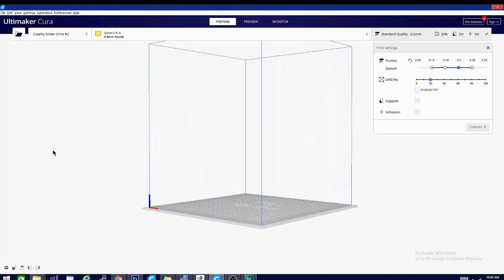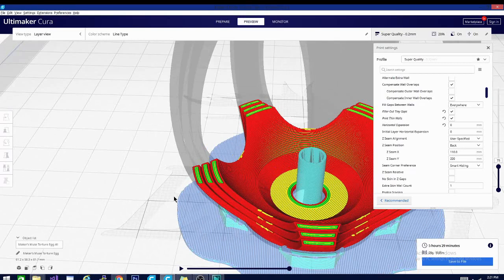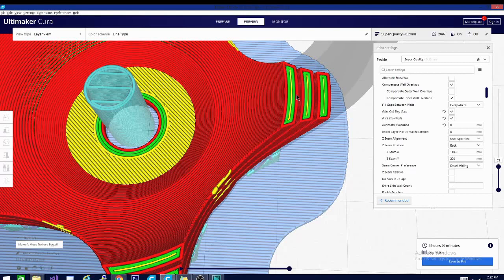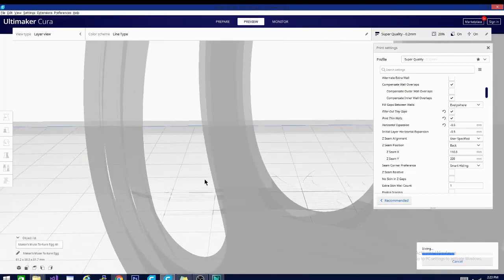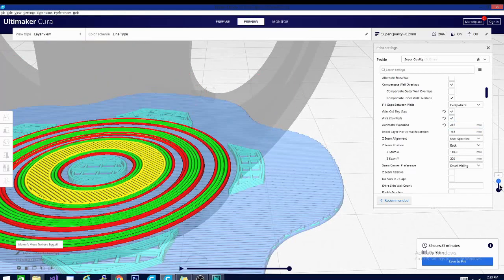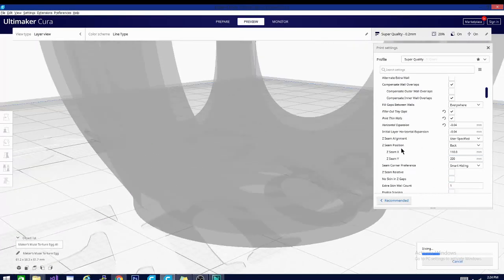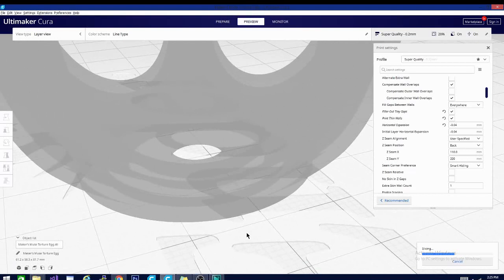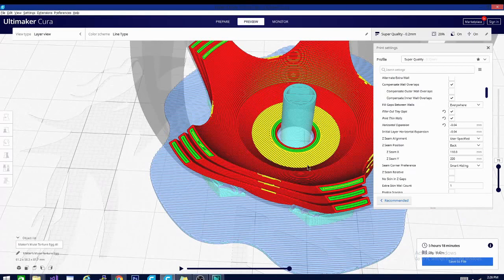Cura 4.8 tutorials - Shell Settings - Horizontal Expansion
What is this setting for? ill show you! it's great for 3dprinting models that are "print in place" or otherwise have moving parts. this is one of curas most useful settings! dont miss it!

SUPPORT TECHNIVOROUS 3D Printing:

become a channel member for youtube perks!

the Anet A8 Plus:
ANET ET4:
ender 3:
(recommended)
(alternate)
(if you have to have amazon)

Technivorous
902 n Hughes